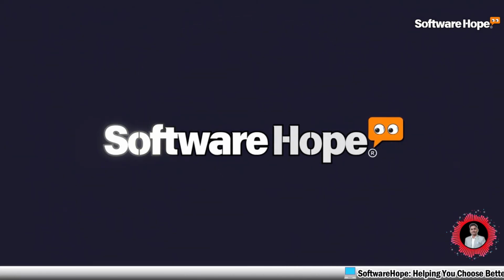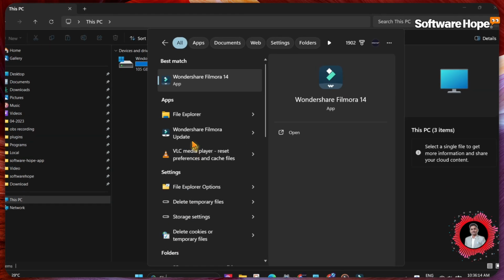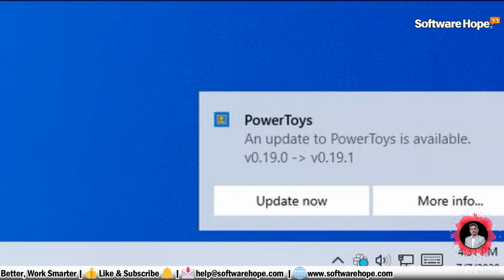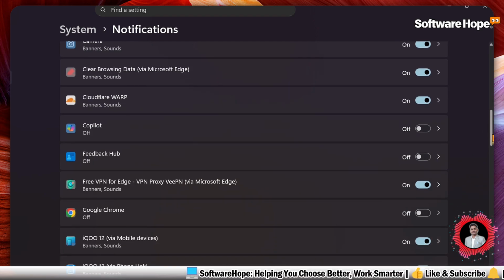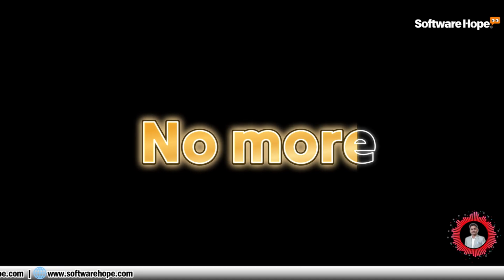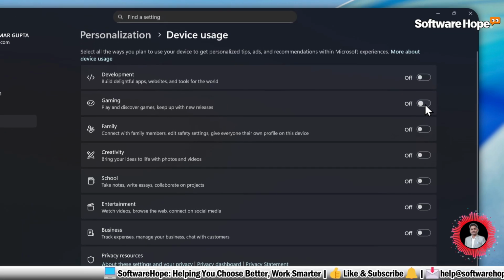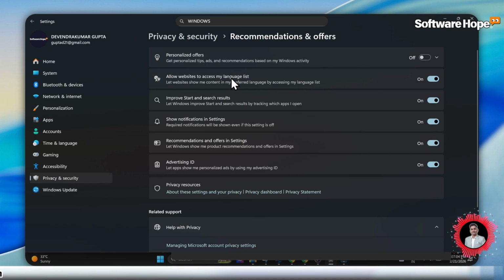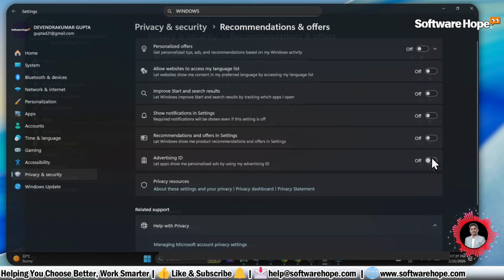How to Remove ALL Ads from Windows 11 in 5 Minutes Free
s Microsoft still showing you ads, pop ups, and unwanted suggestions? In this video, we show you exactly how to remove all ads from Windows 11 completely for free, no software needed, no complicated steps.
Whether you are a beginner or an experienced user, this step by step tutorial is easy to follow and will make your Windows experience clean, fast, and ad free in just a few minutes.
How to turn off ads in File Explorer with one simple setting.
How to stop Microsoft notification ads that pop up on your screen.
How to disable Windows tips and suggestions that promote Microsoft products.
How to turn off targeted ads based on your computer usage and behavior.
How to remove personalized ads using your advertising ID inside Privacy and Security settings.
Microsoft collects data about how you use your computer and uses it to show you ads and product recommendations. Many users do not even know these settings exist. After watching this video, you will take back full control of your Windows PC and enjoy a much cleaner experience.
This video is perfect for anyone who uses Windows 11 and wants to remove ads, disable tracking, improve privacy, and speed up their system by turning off unnecessary background features.
--- TIMESTAMPS ---
0:00 Introduction
0:24 Remove Ads from File Explorer
1:15 Turn Off Notification Ads
2:00 Disable Windows Tips and Suggestions
2:35 Turn Off Targeted Ads
3:00 Privacy and Security Settings

It really helps our channel grow and reach more people who need this fix.
Did you find hidden ads on your PC? We would love to hear from you.